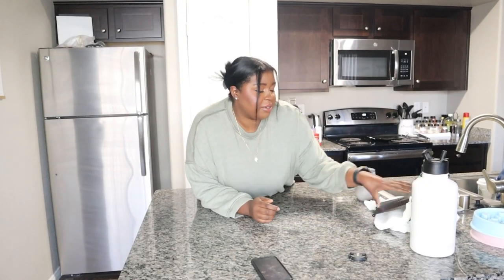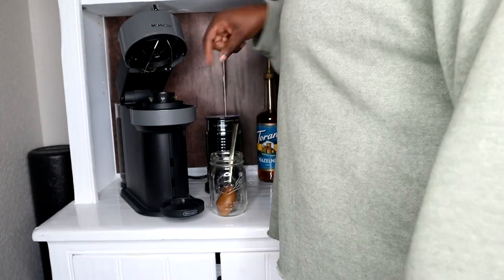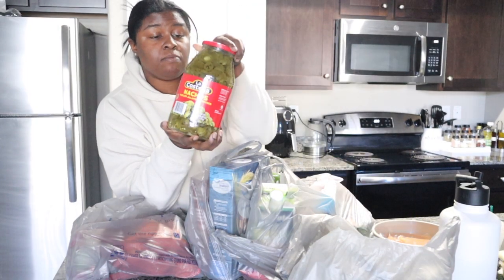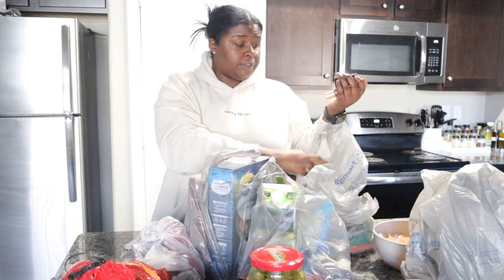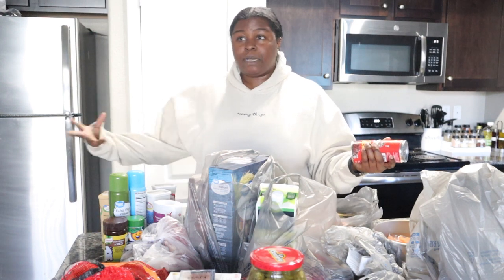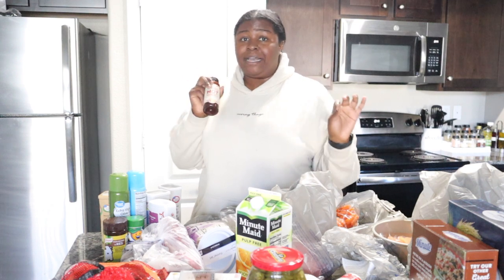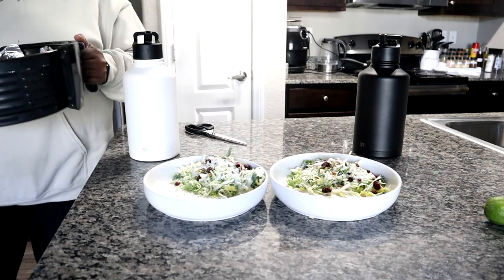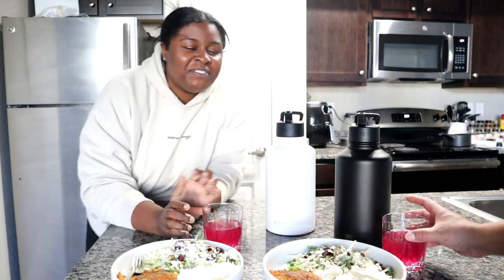Nespresso Unboxing, my new Fave Salmon Recipe, Grocery Haul VLOG #3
Hello Loves💗

USE CODE JUSTJAMIEXO For $10 dollars at signup

💖PRODUCTS MENTIONED💖

🎥PREVIOUS VIDEOS🎥

🎵MUSIC🎵

FTC: All of the opinions in this video are my own.